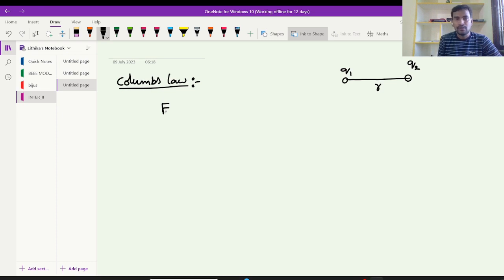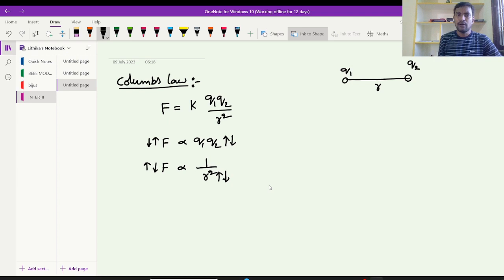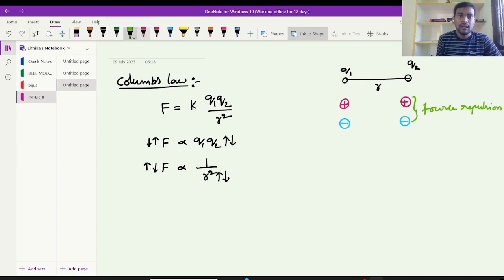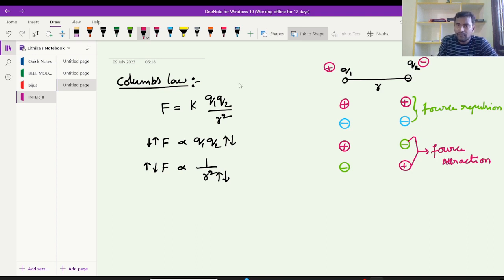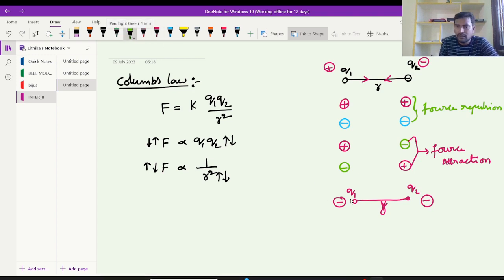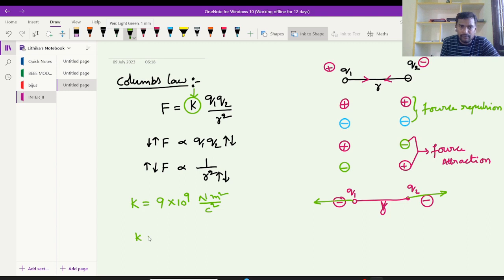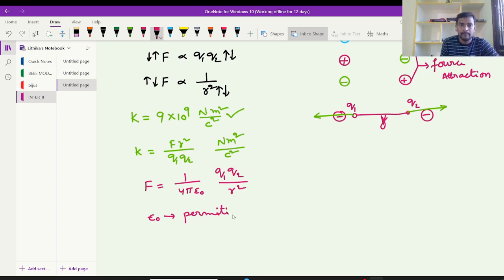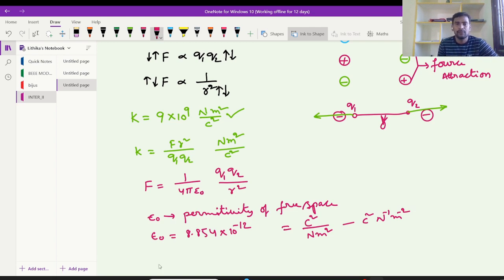Columbs law English part-1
you are able to understand columb's law in scalar form